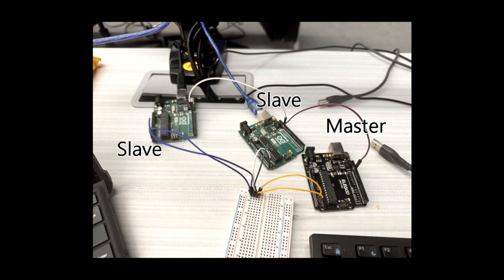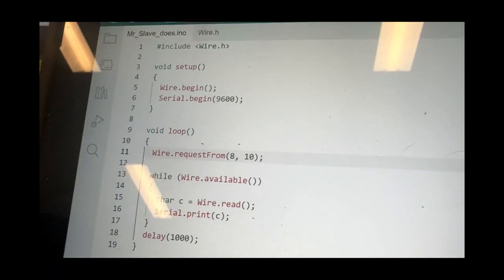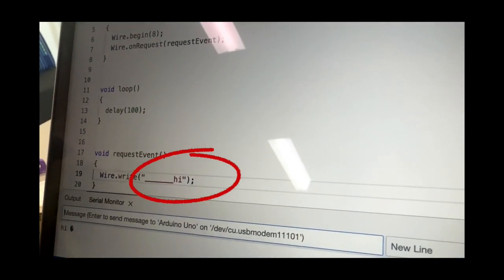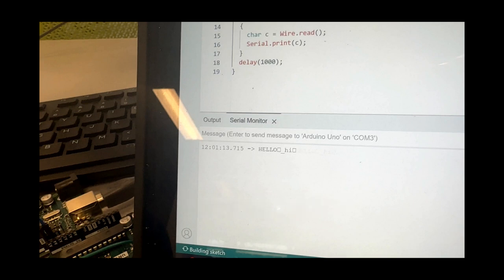Serial Communication with I2C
A quick video going over a lab where we had Arduino's communicate over I2C Serial Bus